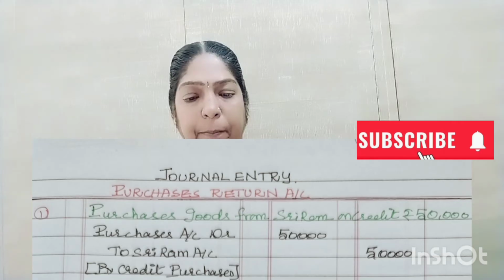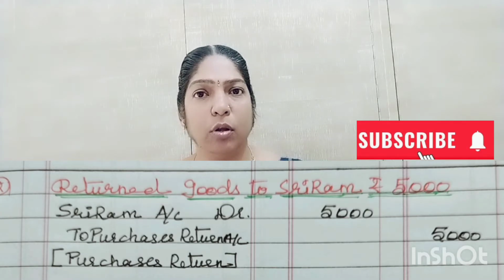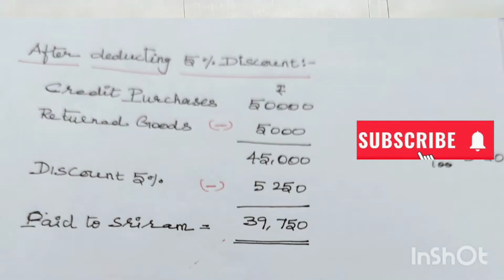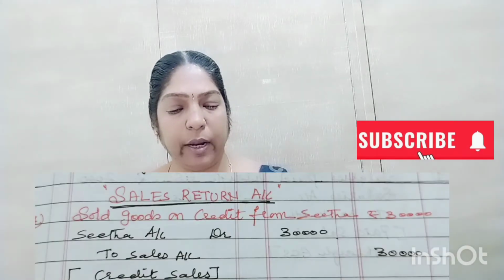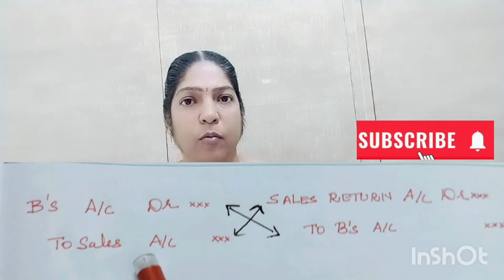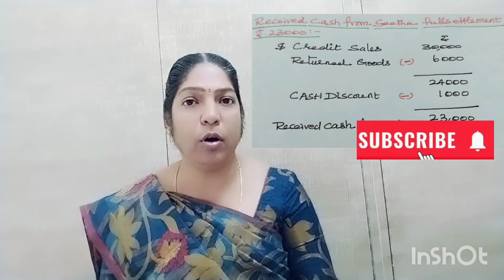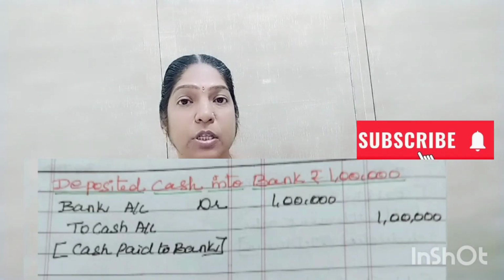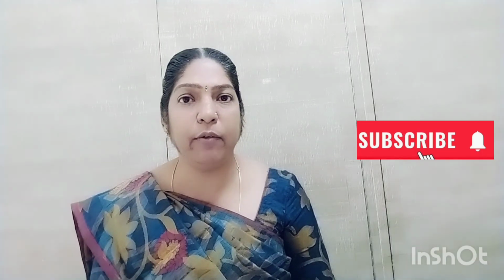PASS JOURNAL ENTRY WITH PURCHASES RETURN A/C & SALES RETURN A/C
1. credit purchases a/c
2.purchases return a/c
3. define purchases return
4.discount received
5.calculation of full settlement after deduction of discount received a/c
6.credit sales a/c
7.sales return a/c
8.received  cash after cash discount a/c
9. deposited/paid cash into bank a/c
10. salary paid through ECS
11.purchased goods payment through debit card